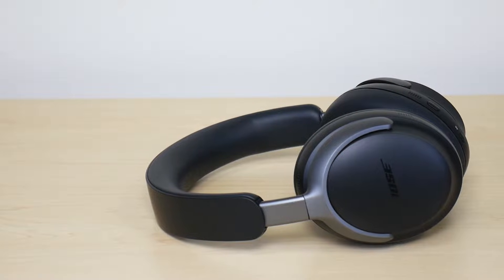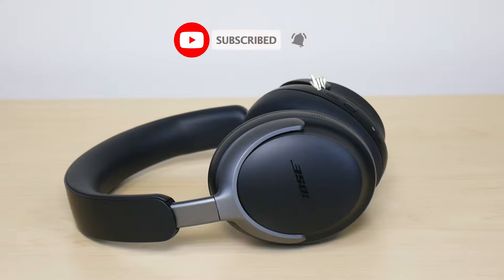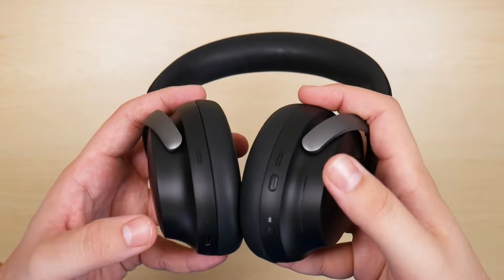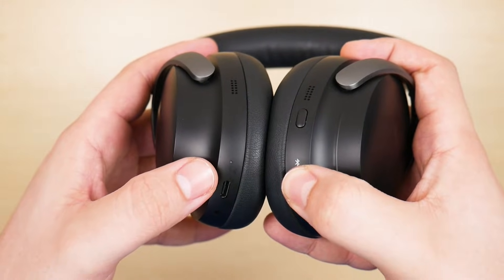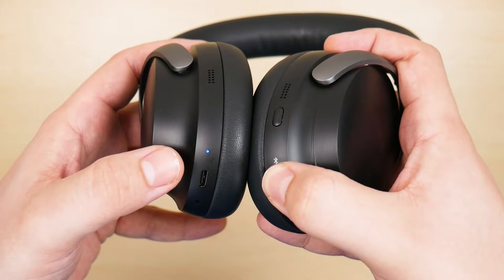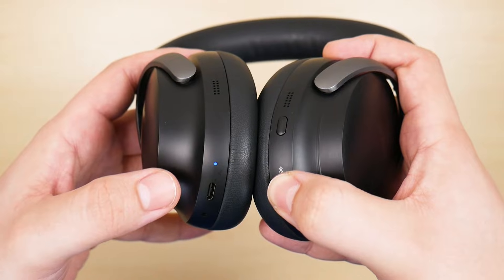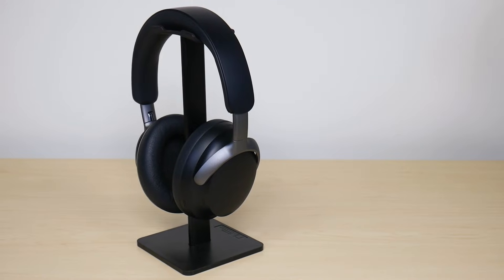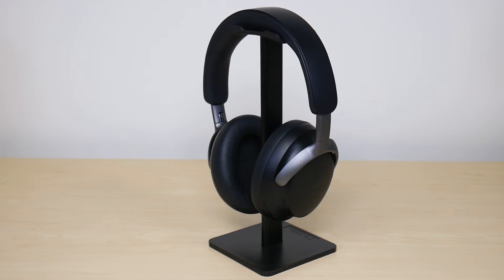How to Pair Bose QuietComfort Ultra Headphones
Learn how to easily pair your Bose QuietComfort Ultra headphones with any device in this step-by-step tutorial. Just follow the instructions and get ready to enjoy your favorite music or podcasts wirelessly.